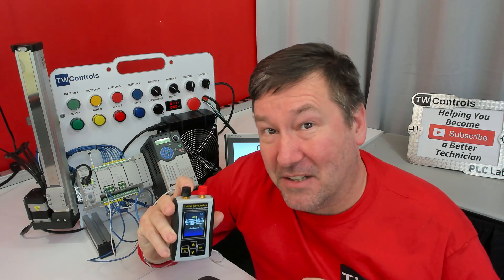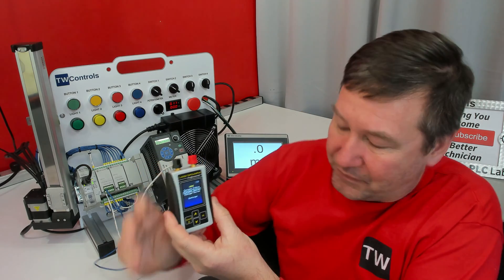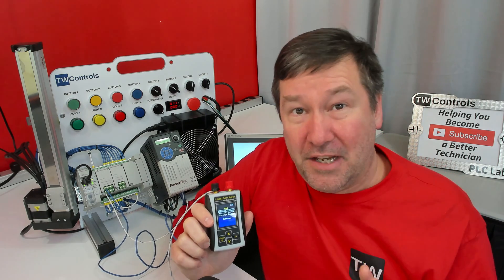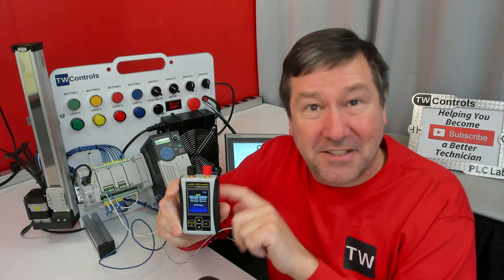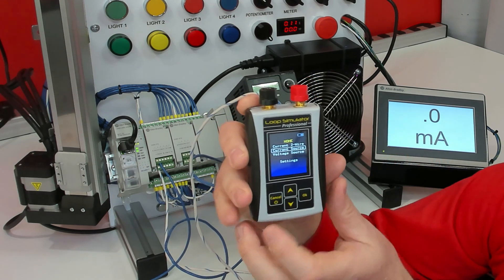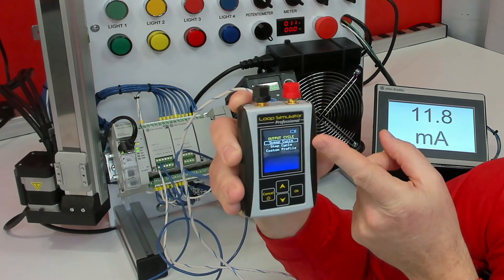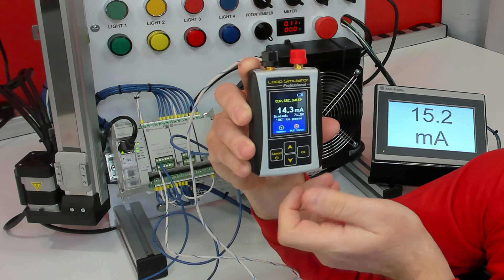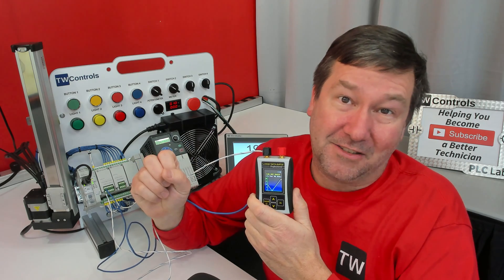Getting Started with your Analog Simulator for 4-20 mA and 0-10 VDC